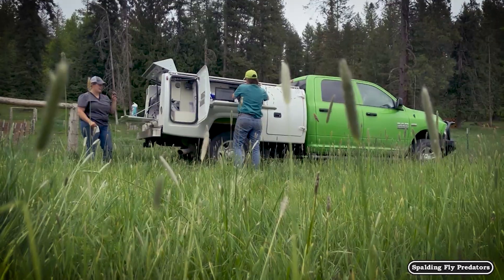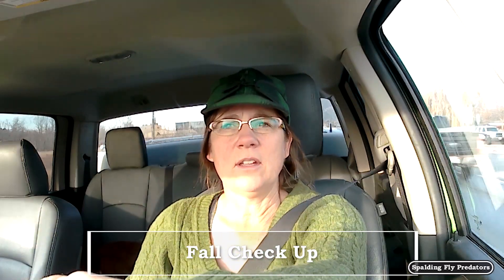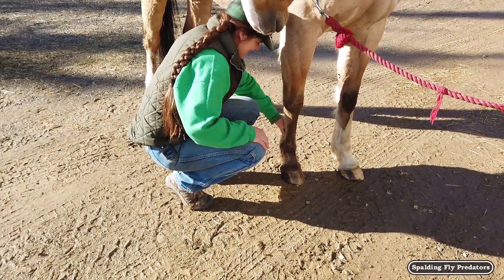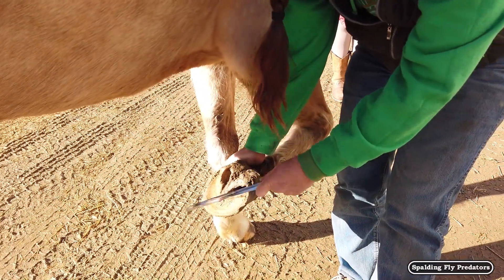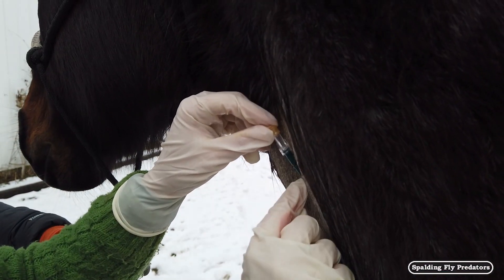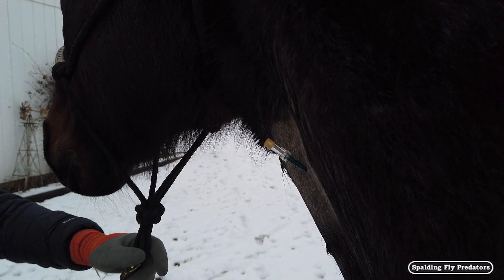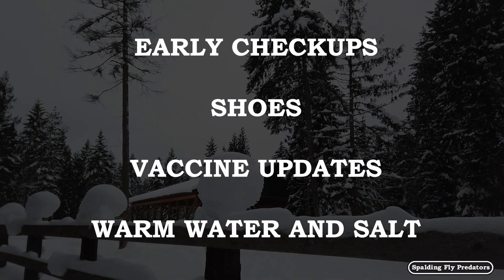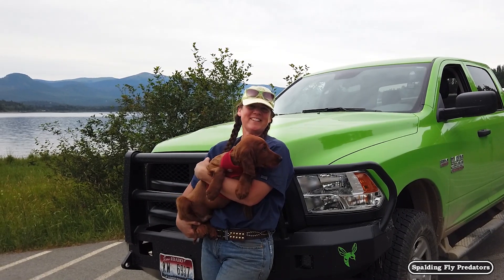Fall Veterinary Horse Check Ups With Equine Veterinarian Dr. Jenni Grimmett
In this episode, Jenni Grimmett DVM explains her practice's winter healthy horse check list to get your horse ready to go into the colder months.